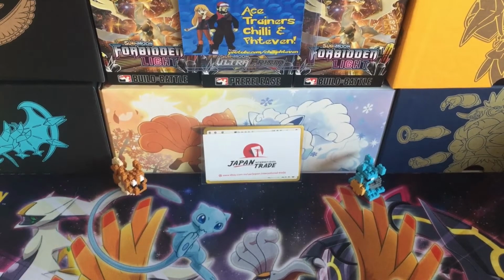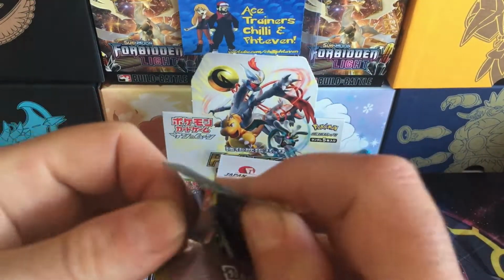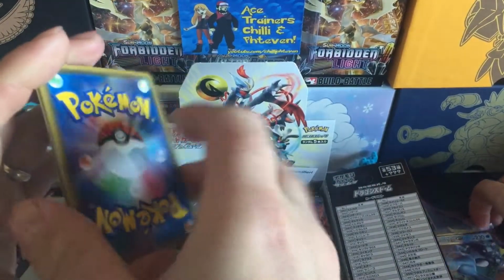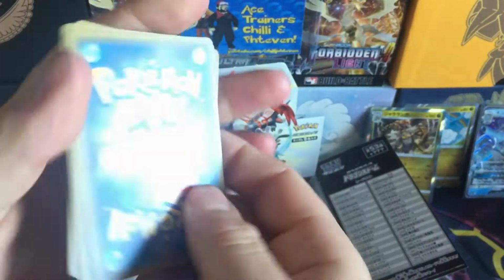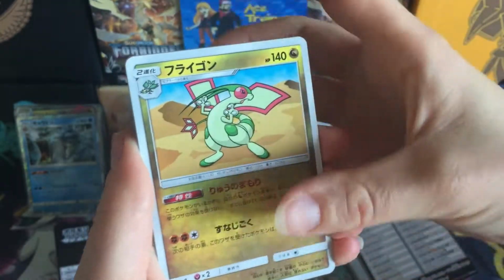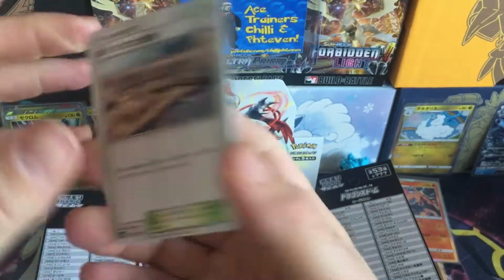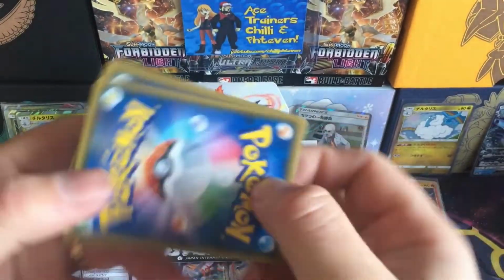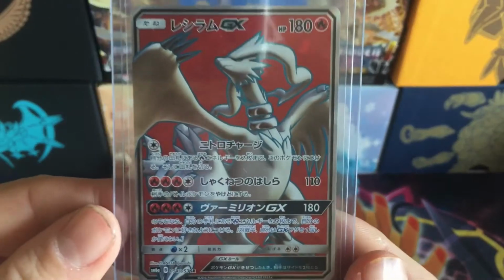Dragon Storm Booster Box Opening (FULL ART!!!)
Ohayo Gozaimasu!! :)

Today we are back with our "every 2 days" Pokemon videos, but today we are opening a box of "Dragon Storm" which will be the next "Shining Legends" style set after Celesstial storm in the english set.

How good is the art work?!?

Product purchased through: Japan International Trade